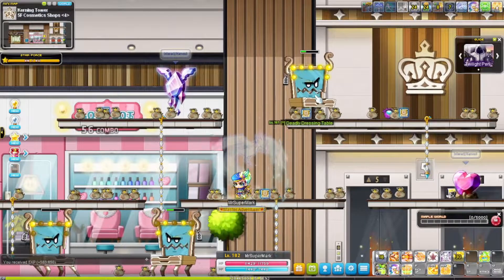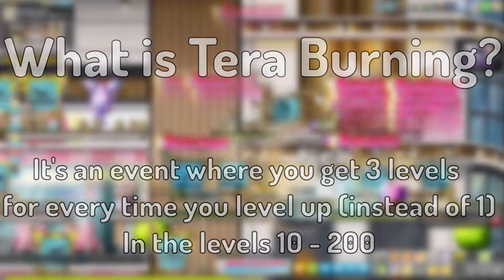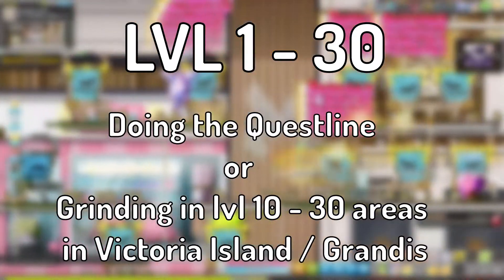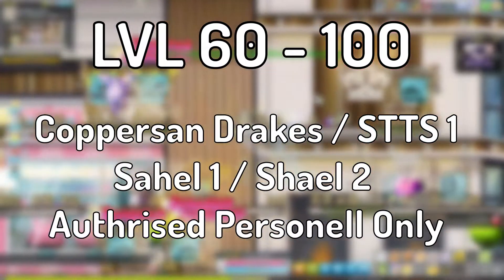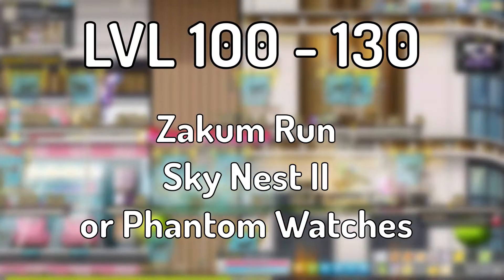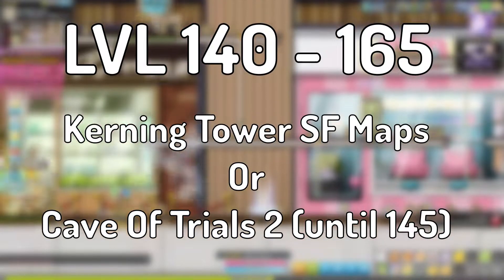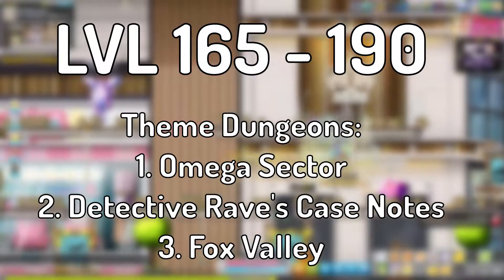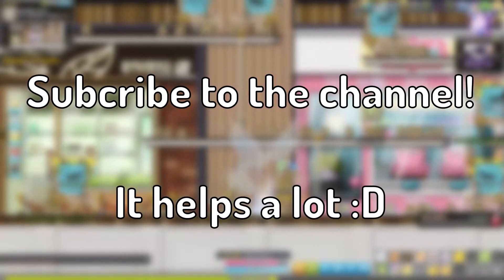MapleStory Destiny - Tera Burning Training Guide 1 - 200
So the MapleStory Destiny update has dropped 10 days ago, and with it 3 more Tera Burning opportunities, 3 more opportunities to get lvl 200 charcters fast with ease!
This video shows my route when I level up those Tera Burning characters.
Expand me pls  (づ｡◕‿‿◕｡)づ

~~ Music ~~
- Tonion x xander. - One Day

- Tonion x xander. - Questions

- Tonion x xander. - Connection